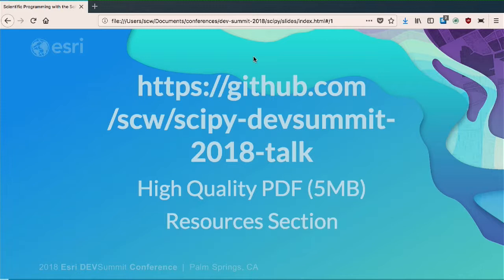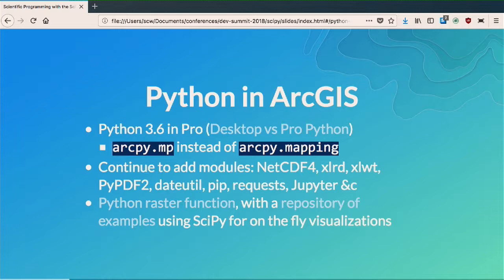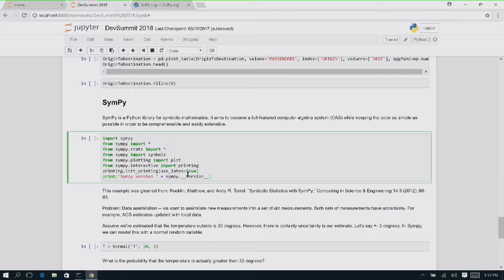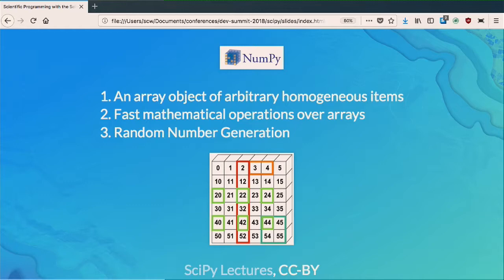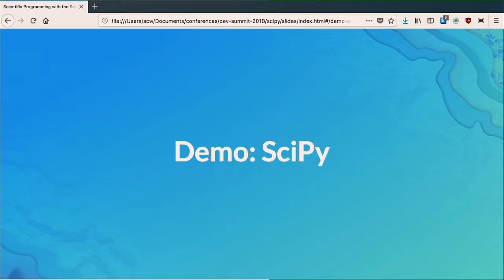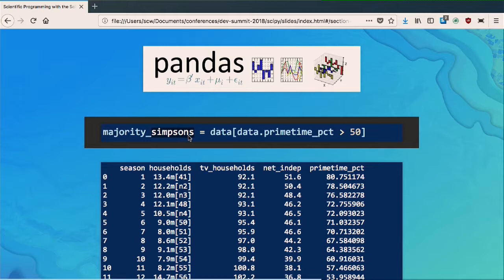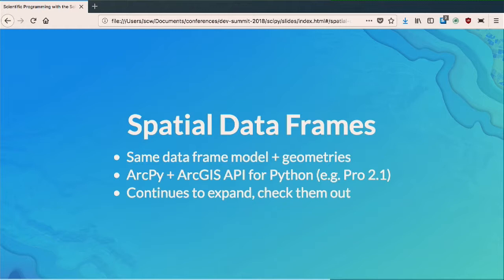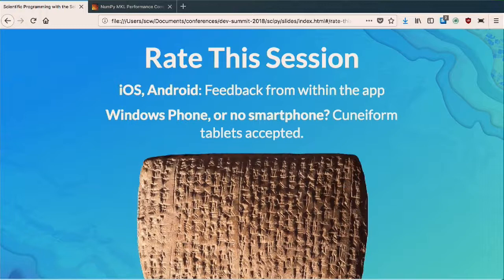Scientific Programming with the SciPy Stack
ArcGIS developers build rich tools and applications that help solve a wide variety of real-world problems. In this session, learn how to expand your domain of expertise into the world of scientific data analysis. Explore how to ingest, analyze and integrate scientific data into your applications. SciPy is a rich set of Python modules for scientific and technical computing. This session will focus on how you can leverage SciPy to be more efficient, solve challenging scientific problems from within ArcGIS, and build hybrid applications that capitalize on both the strengths of ArcGIS and the Python ecosystem. Using real-world case studies explore best practices and programming patterns for leveraging SciPy.